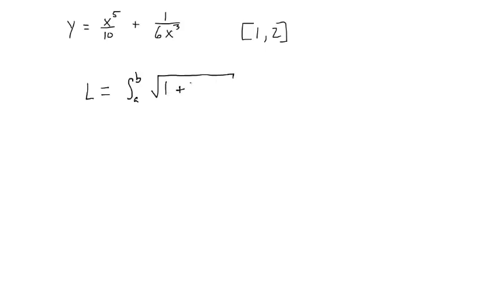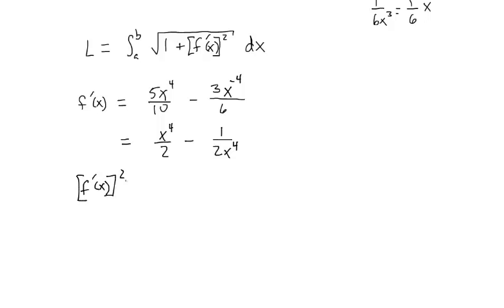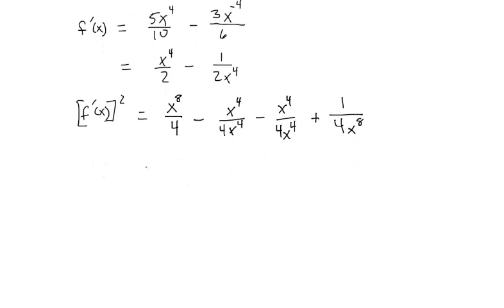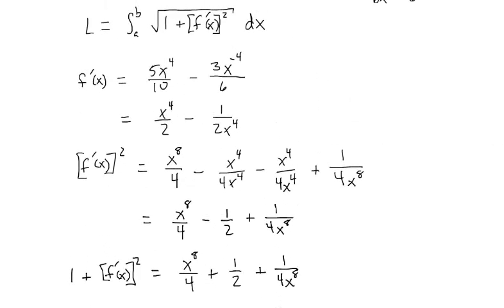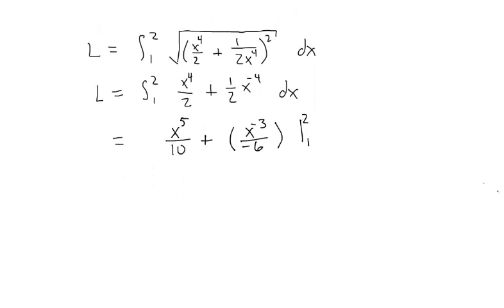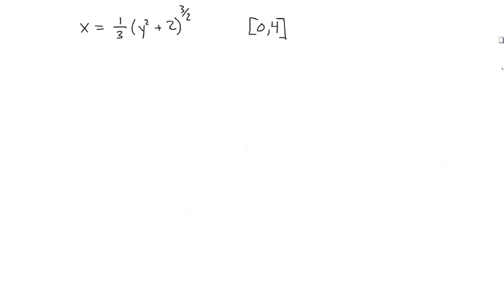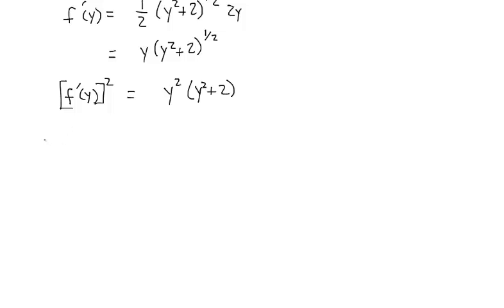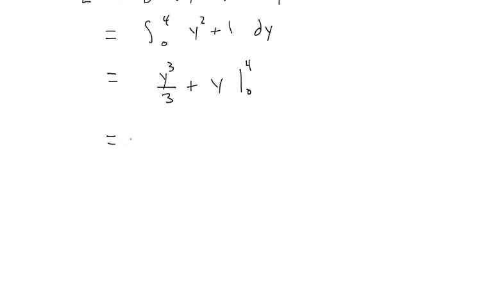arc length mth 155